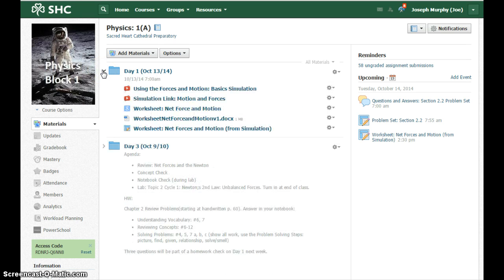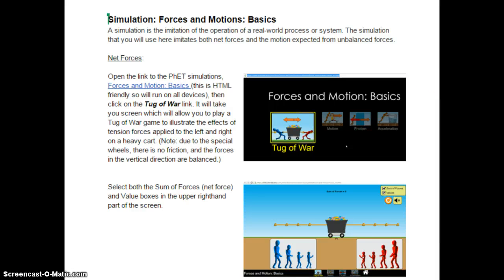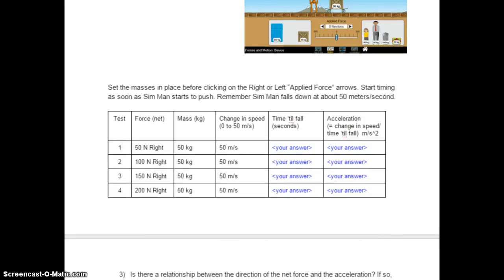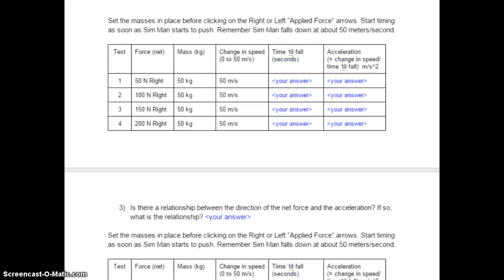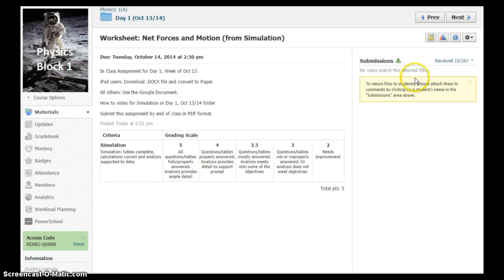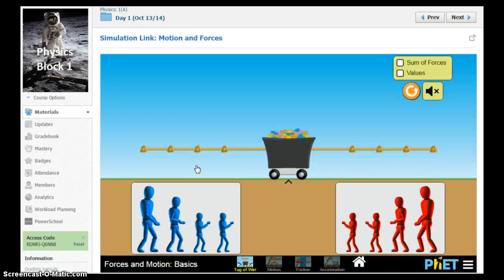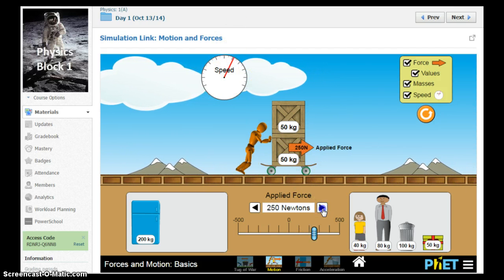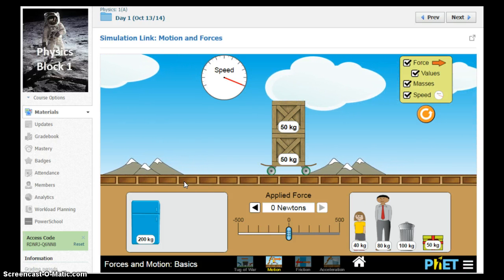Simulation Assignment Oct 14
How to access, run and submit the Simulation Assignment for 10/14